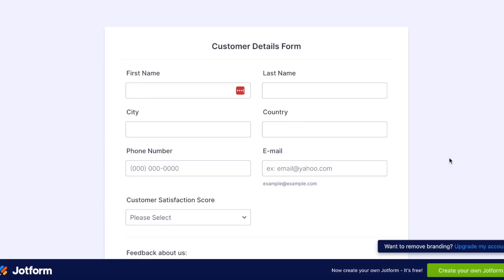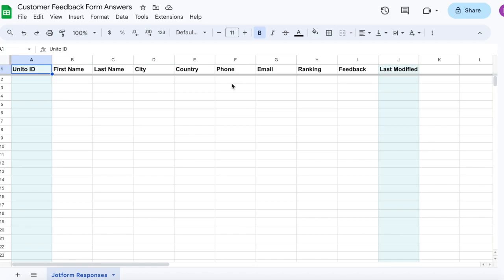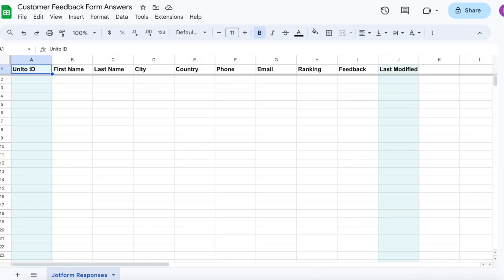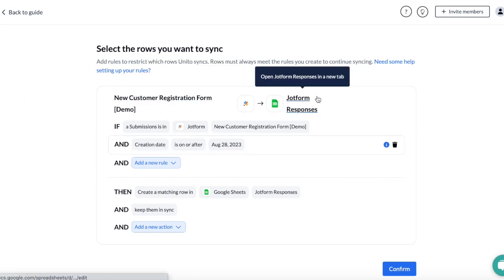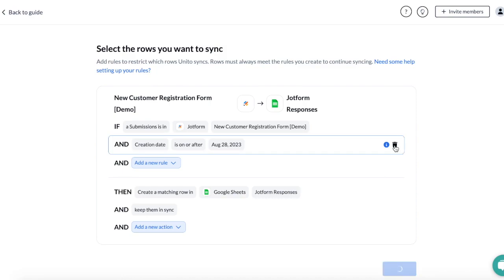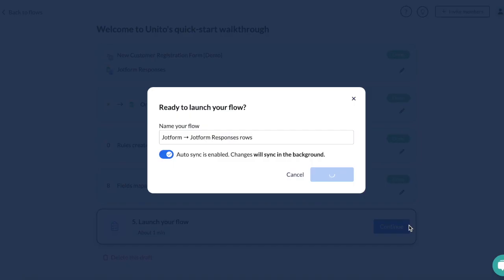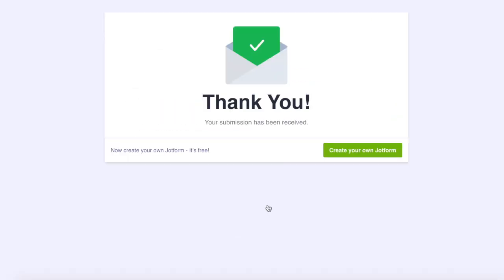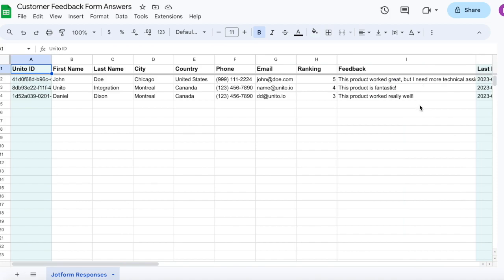How to Easily Export Jotform to Google Sheets Automatically Whenever Submissions are Received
Tired of manually exporting Jotform data to Google Sheets? Let Unito do the work for you!🎉👋 🔄This video tutorial guides you through the process of automatically transferring Jotform submissions to Google Sheets each time someone completes a form, eliminating the need for scheduled manual exports or having data locked in one tool.

This simplified integration turns Jotform data into spreadsheet rows synced to your columns. All you have to do is set up a header row with titles you can recognize as Jotform fields and they'll populate automatically!

You'll learn how to connect Google Sheets and Jotform, sync submissions 📝 to spreadsheet rows and enable automated updates as you make changes in Jotform.  🛠️

📌Set up this integration yourself in just minutes!

It's as easy as selecting your tools, then reviewing rules that decide which submissions to sync and which to leave behind. 🗺️  Then you'll be able to quickly review Jotform submissions in Google Sheets, including historical data. 🕰️🔄

👩‍💻🔄👨‍💻 Whether it's for analyzing survey responses,    📊 collecting data from Jotform, or managing a cross-platform data flow, Unito's integration will transform your workflow.